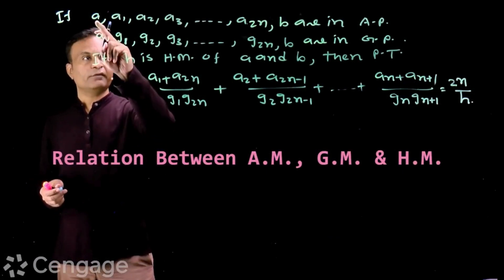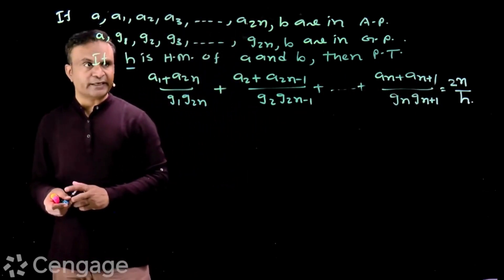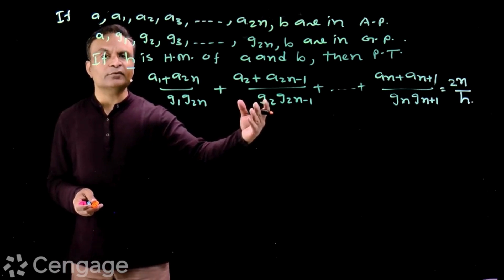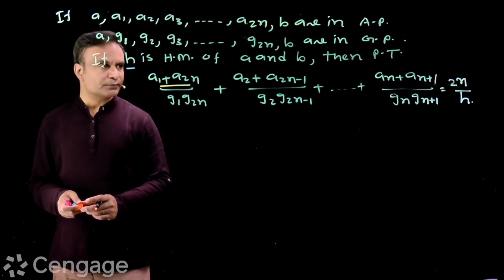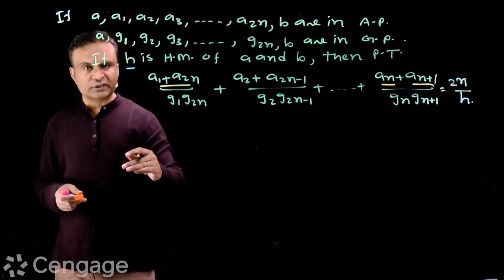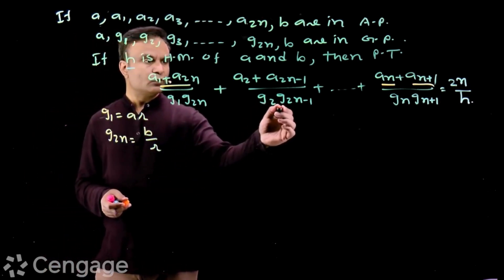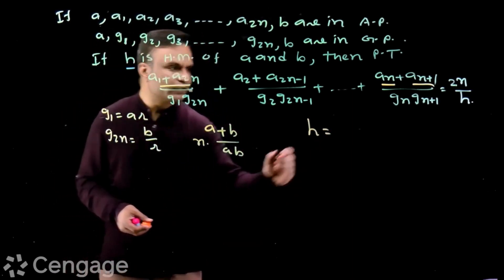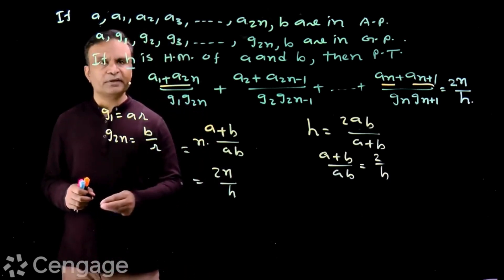Relation between AM, GM and HM G Tewani JEE 2025 Mathematics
𝗖𝗲𝗻𝗴𝗮𝗴𝗲 𝗝𝗘𝗘 𝗔𝗱𝘃𝗮𝗻𝗰𝗲𝗱 𝗦𝗲𝗿𝗶𝗲𝘀 – 𝑴𝒂𝒕𝒉𝒆𝒎𝒂𝒕𝒊𝒄𝒔 𝗯𝘆 𝑮. 𝑻𝒆𝒘𝒂𝒏𝒊